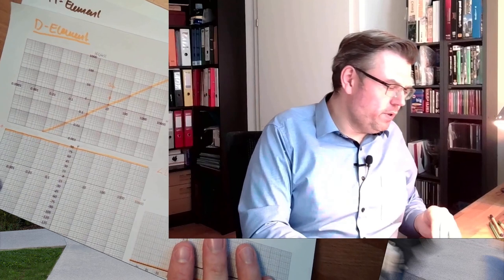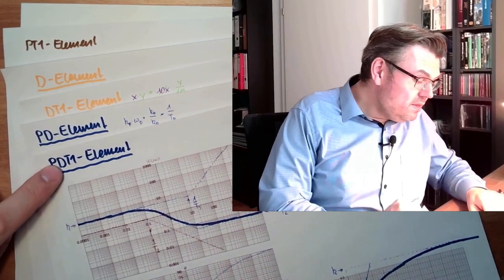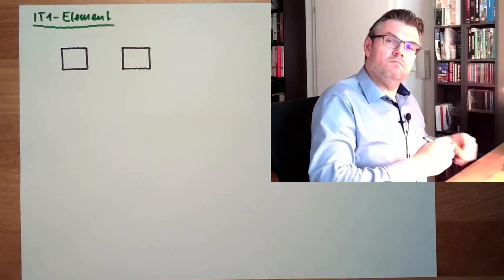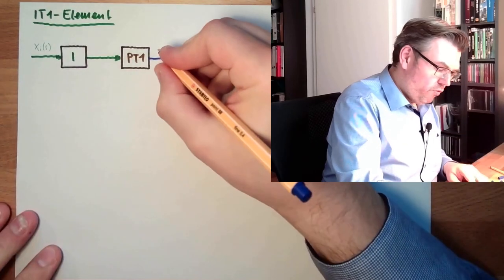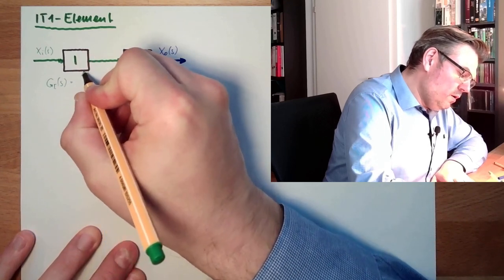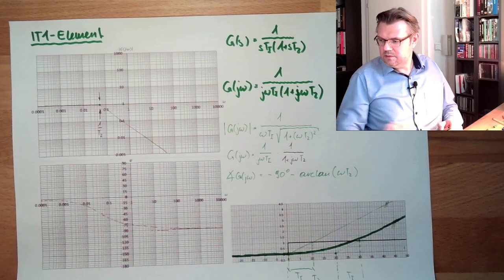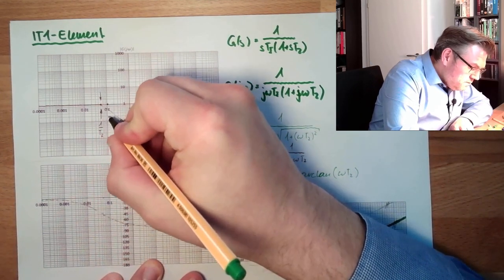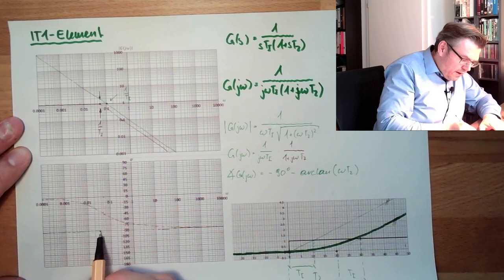Control 42: IT1-Element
The IT1-element is described here. A combination of I- and PT1-element. IT1-elements are often the base of the transfer element of an open contro loop and therefore importent if it comes to stability.